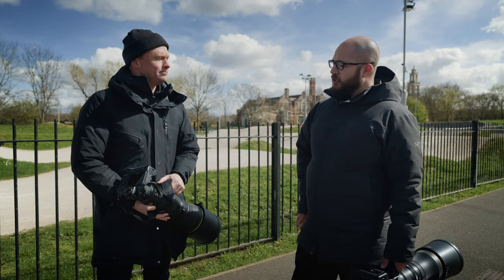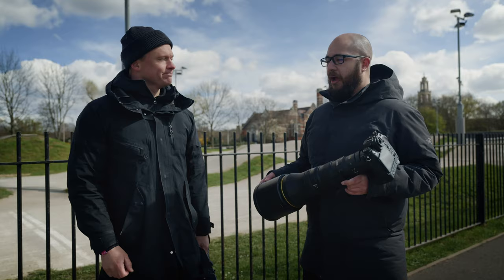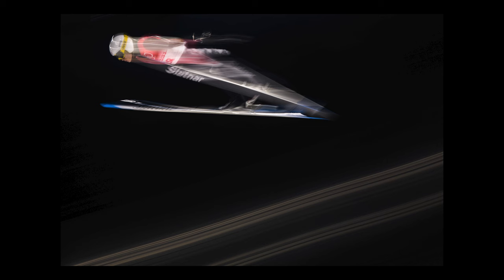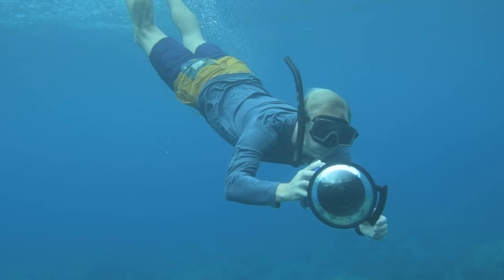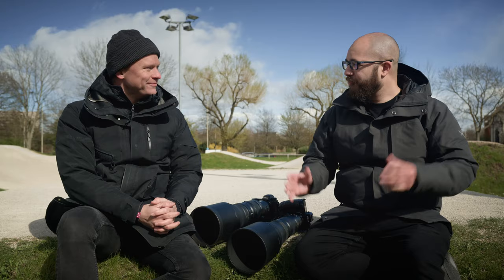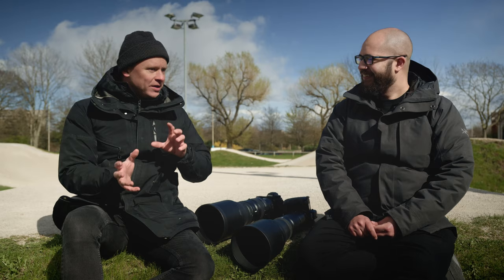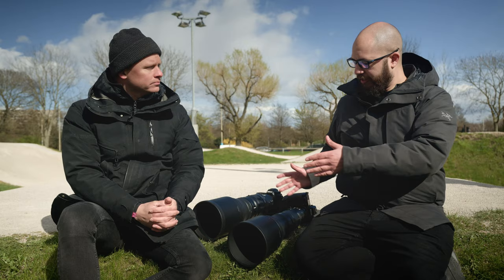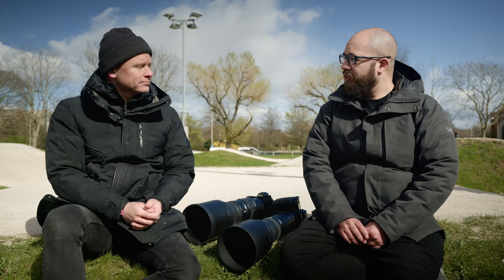Long Lens Sport Photography | Nikon School meets Joel Marklund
Join Nikon Ambassador Joel Marklund and Nikon School's Ricci Chera as they try out the all-new NIKKOR Z 800mm f/6.3 VR S super-telephoto lens. See how it performs as they put it to the test at a BMX cycle track.